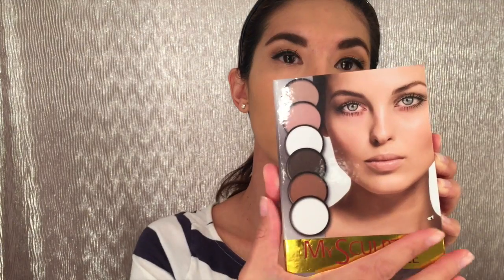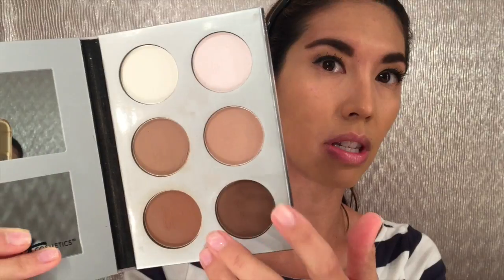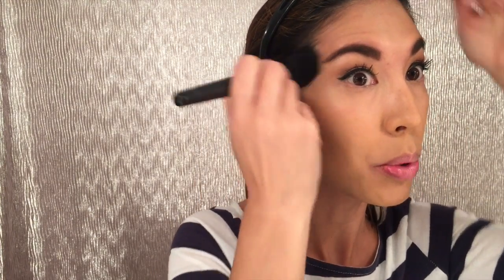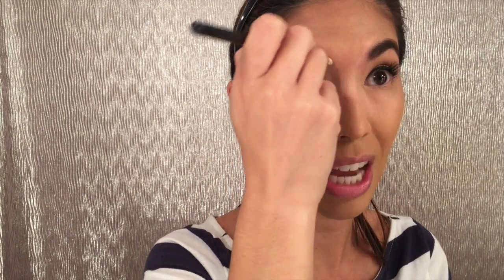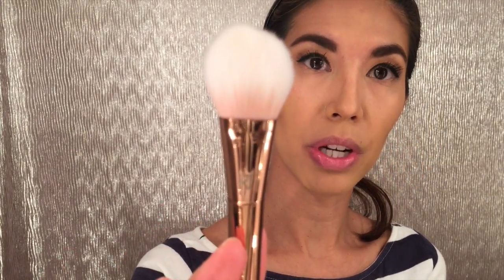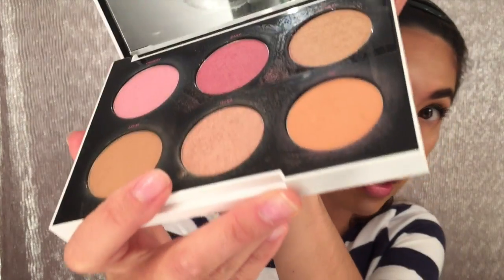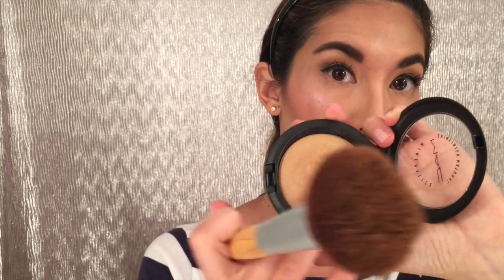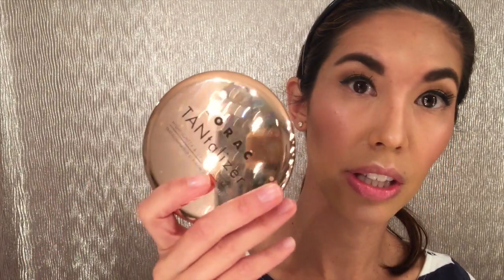B2B - Powder Highlight & Contour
Hi all! After last week's cream highlight and contour video, I had some questions about powder vs cream contour. So I decided to go ahead and upload a powder highlight and contour video so you can decide which may be best for you!

*I apologize for my backdrop mishap on the left. I didn't even realize is was wrinkled and showing in the video until I was editing. Eh, it happens!*